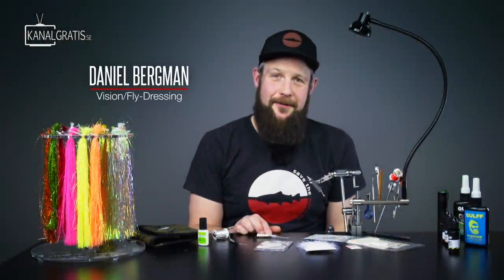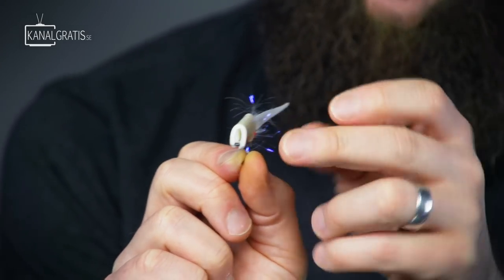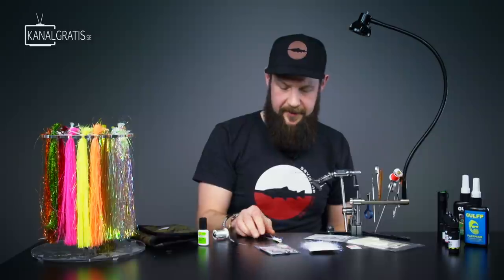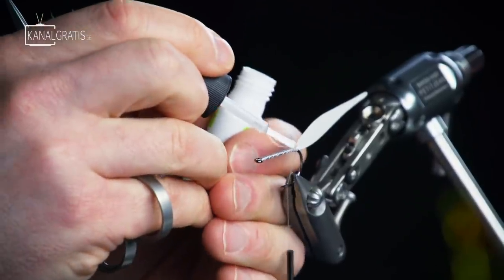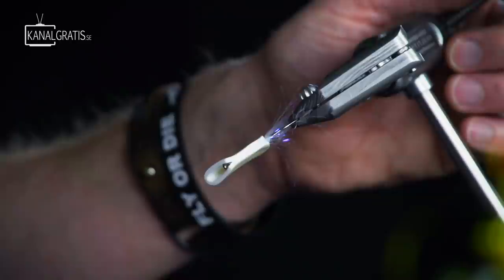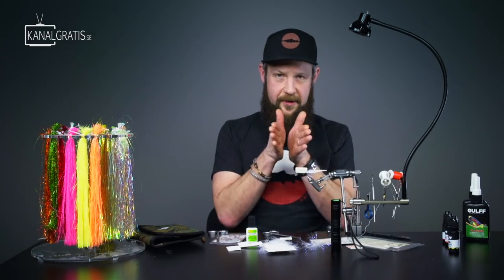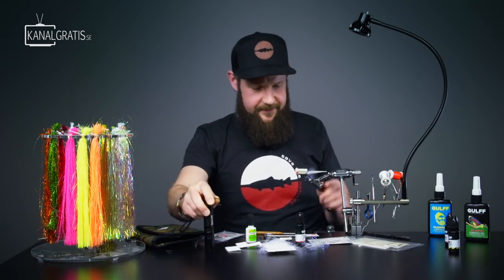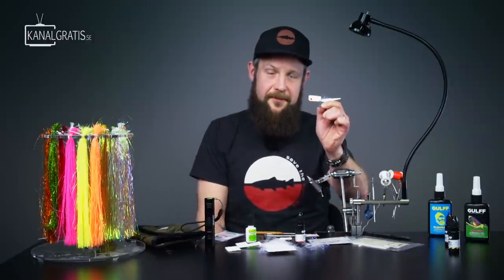Tying a TOPWATER PERCH FLY 🐸 (Crease Cruiser by Daniel Bergman)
The topwater time of the year is upon us! There is nothing like seing a perch (or pike, or asp, or any other hungry predatory fish) hunt down a popper in the surface before inhaling it. In this video, Daniel Bergman will tie the "Crease Cruiser" - a modified version of the classic Crease Fly, famous from PERCH PRO 6.

MATERIAL LIST:
Hook: Partridge Attitude Streamer #1/0
Glue: Zap brush on
Thread: Textreme Power thread 100-150D
Body: Loco Foam Mother of Pearl
Hackle: Long Hair Holo in Pearl or UV White
Tail: Wave Tail M Pearl
Eyes: Stick on Eyes 5,5 mm FL. Red
Coating: Gulff Ambulance red or Fluo. Red on the underside. Gulff Flexman as coating

GIVE AWAY! Leave a comment why you need this one in your fly box and we will give away the exact fly tied in this video.